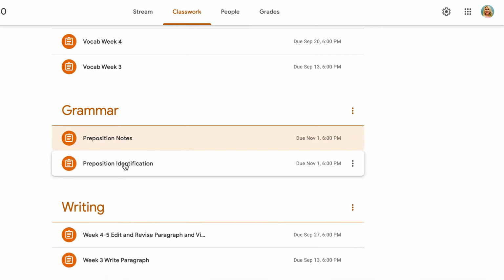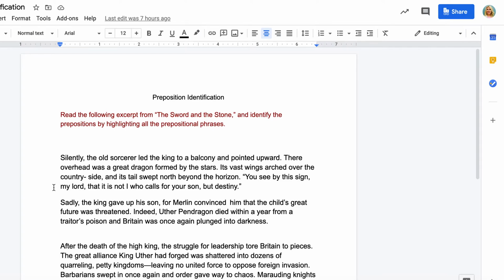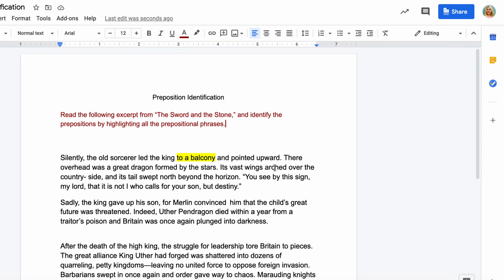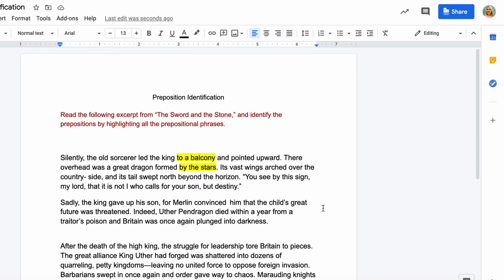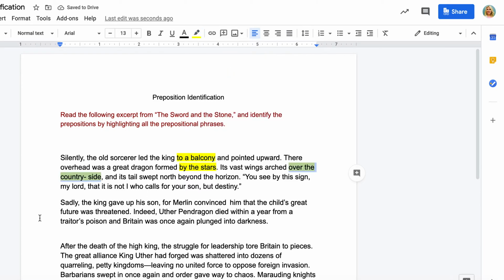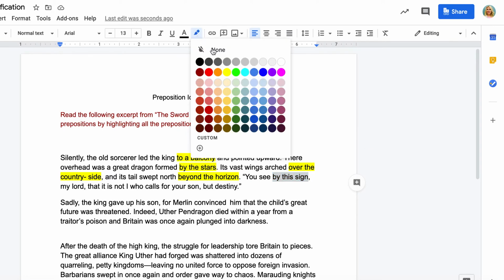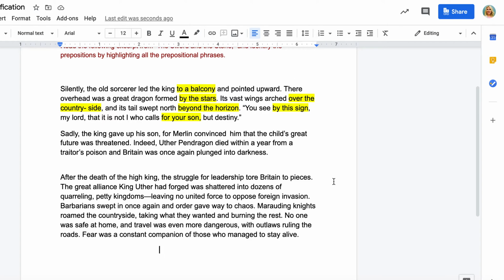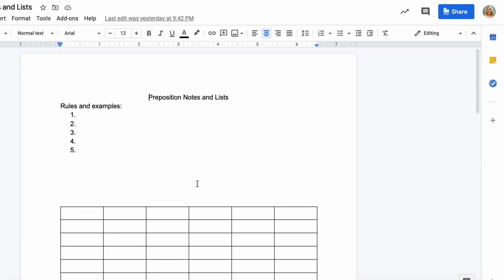2 Q Prep Practice Assignment